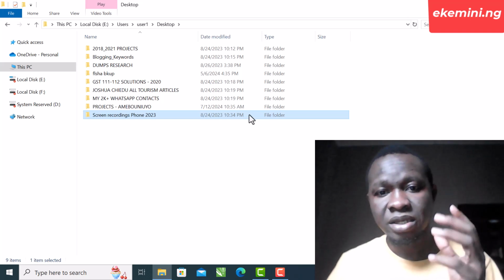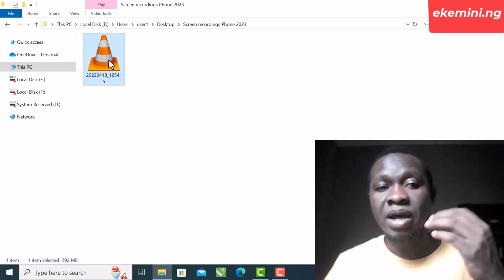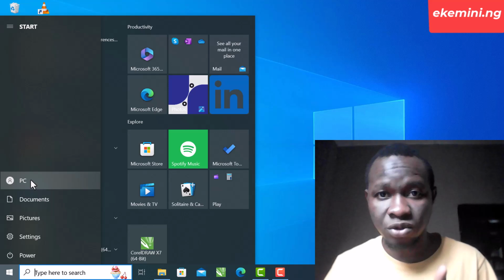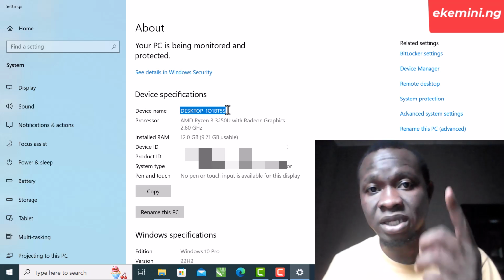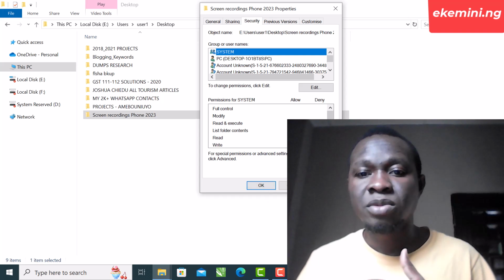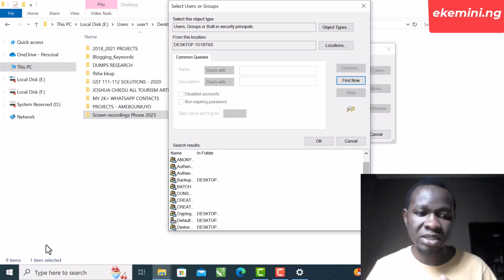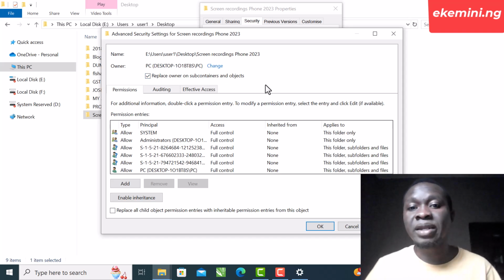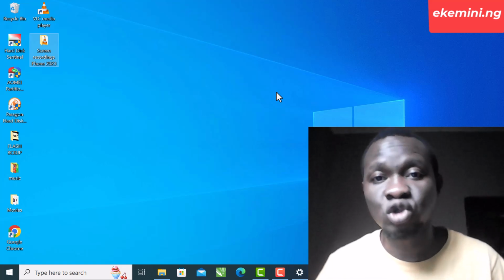How to Fix File or Folder COPY, CUT, OPEN issues on PC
Learn how to fix problem of file or folder unable to COPY, CUT, OPEN on PC.